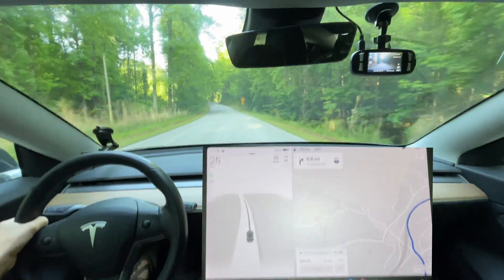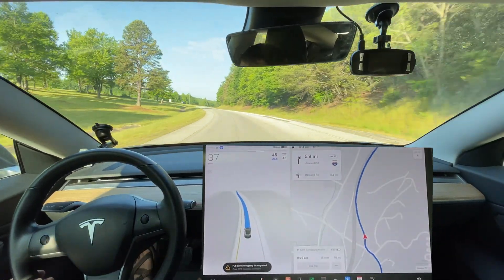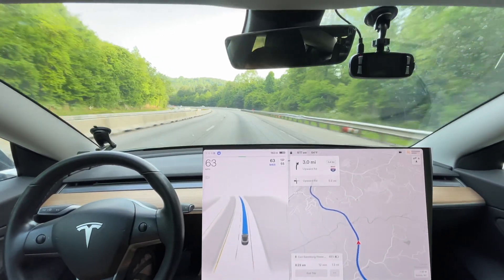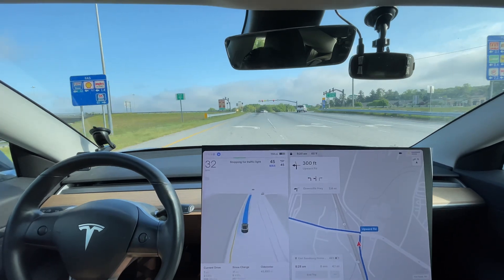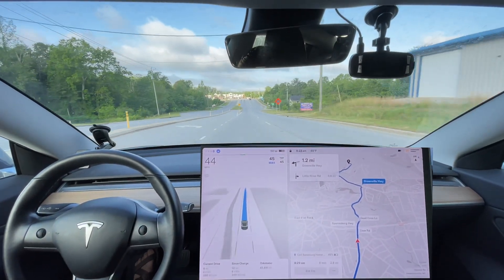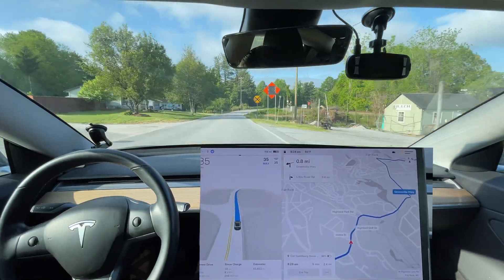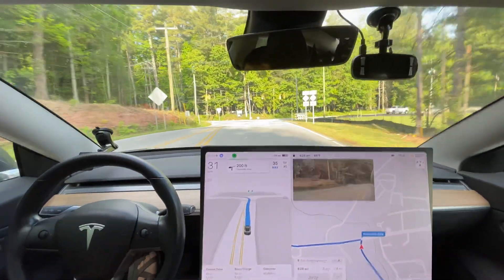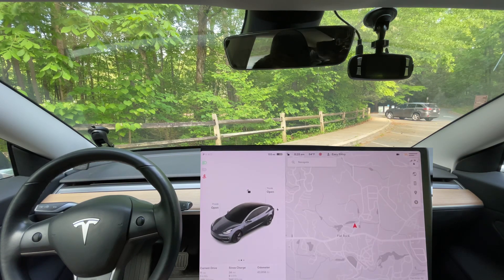Tesla FSD Beta 11.4.1 - Best It's Ever Done This Route - Again!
Chapters:
0:00 Beginning
0:20 Improvement - handles no lines on the road well
0:34 Improvement - fix bug not letting me enable FSD right away
0:56 Improvement - better GPS accuracy
1:39 Improvement - smoother merge
3:06 Improvement - more gradual slow down on highway
5:08 Improvement - didn't swerve into right lane
6:06 Needs Improvement - should slow down for red light sooner
7:42 Improvement - didn't try and get into turn lane
8:04 Close Call - should had brake a little sooner for truck that cut me off
9:31 Improvement - smoother compound maneuver